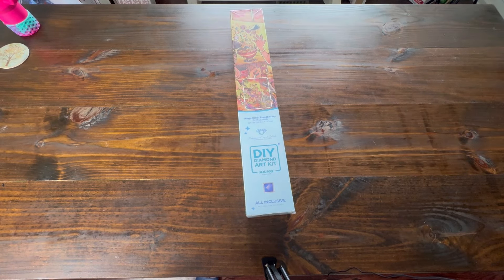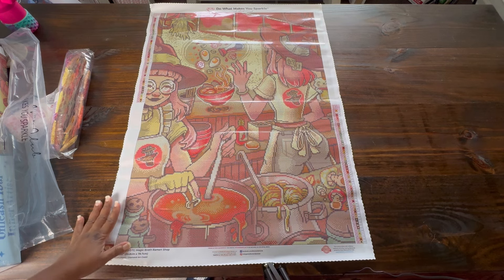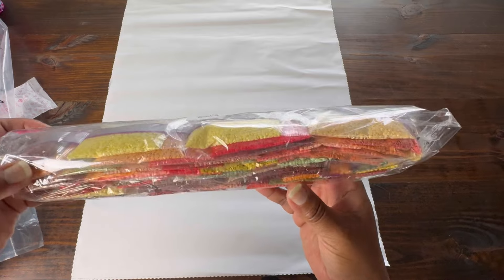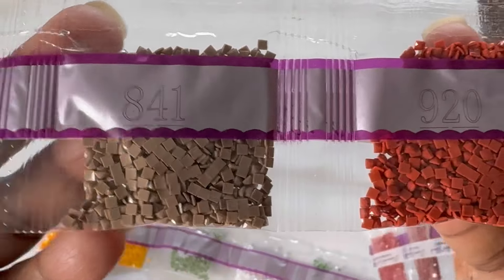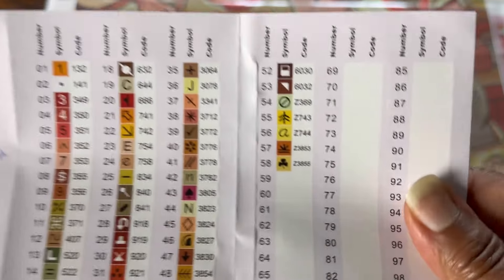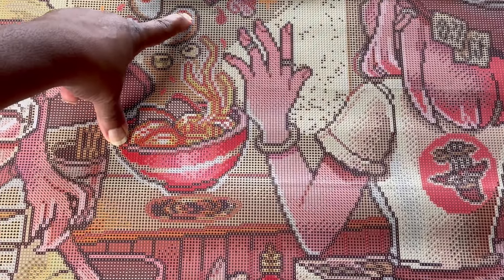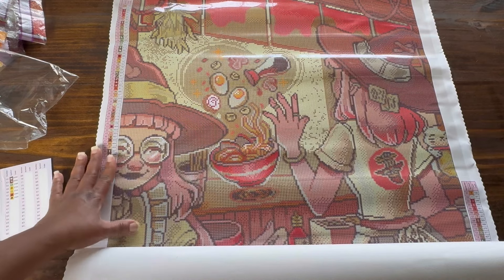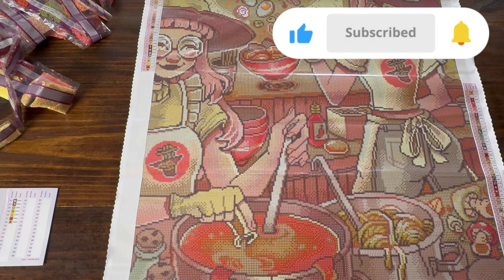Diamond Art Club Unboxing: Magic Broth Ramen Shop By: MrsbutterD